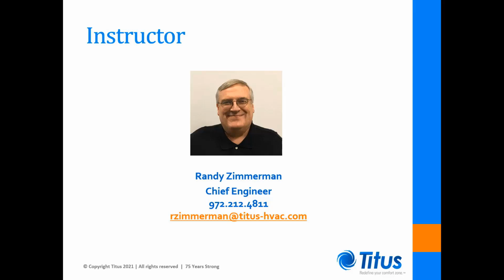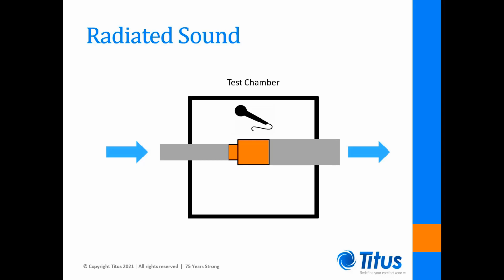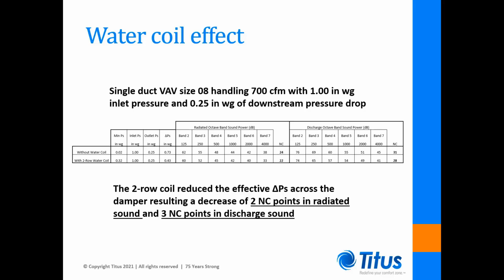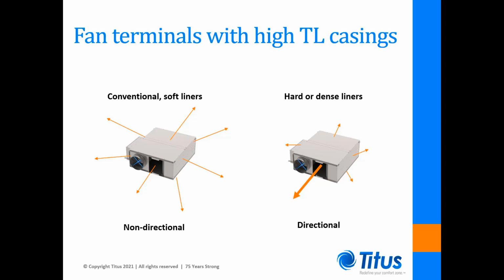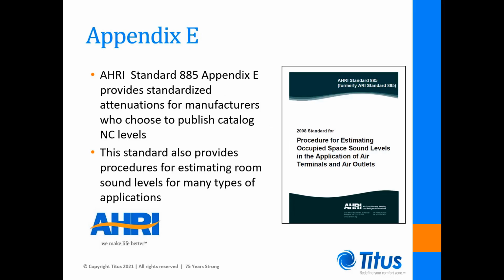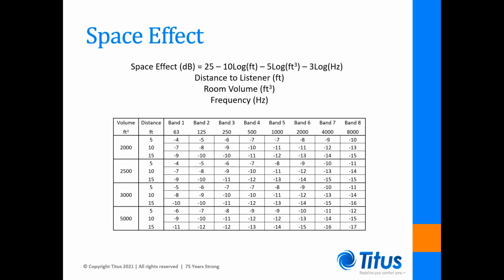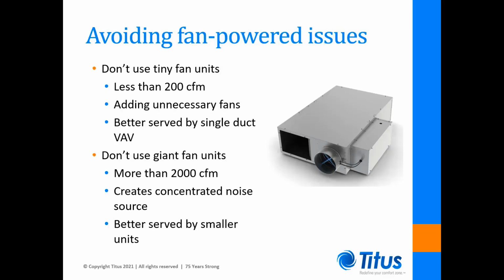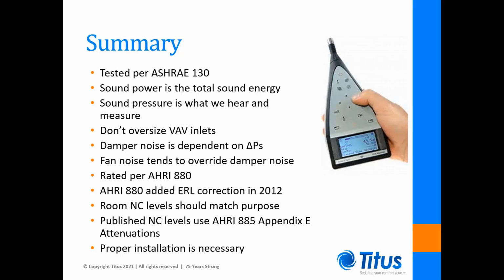Understanding TU Acoustics Webinar